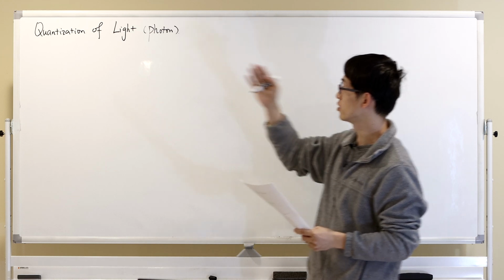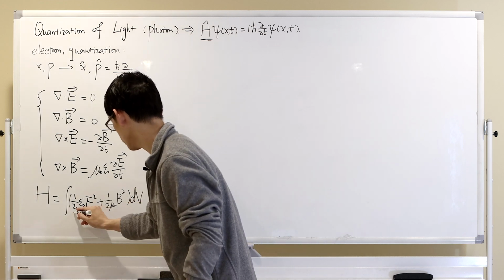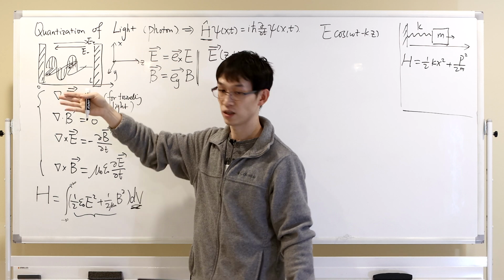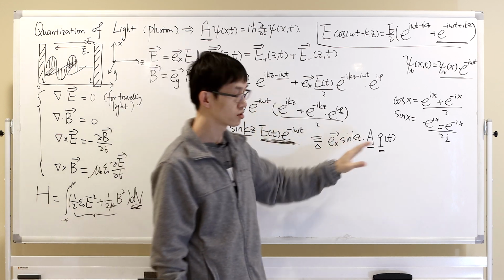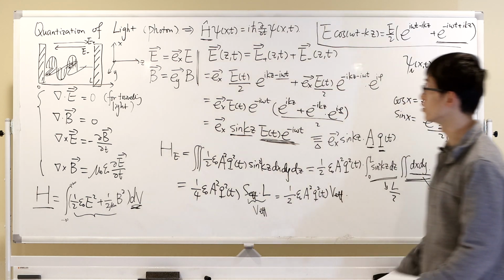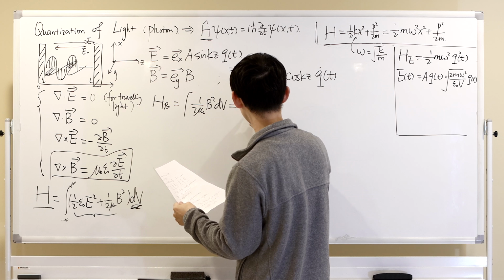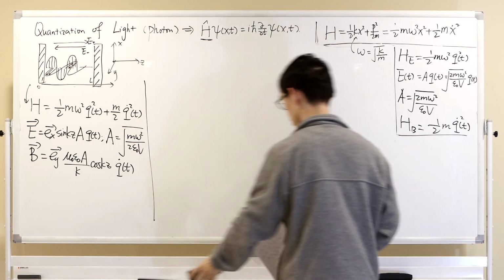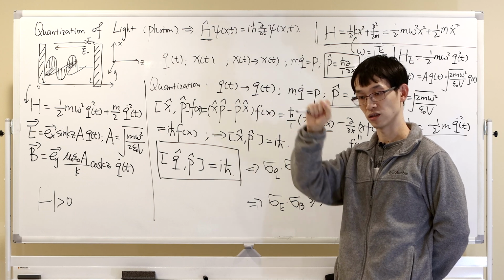L15-Quantum for Engineers, 20201013